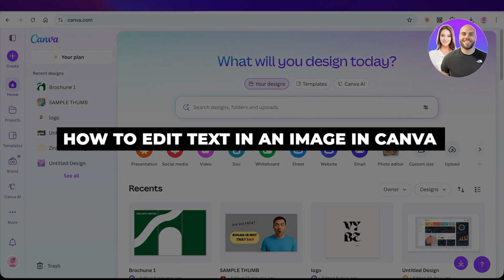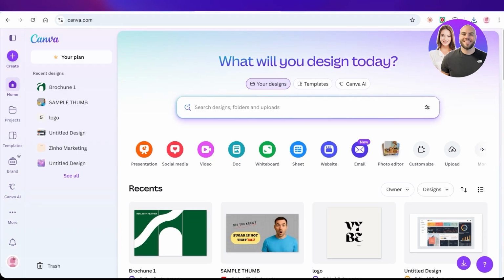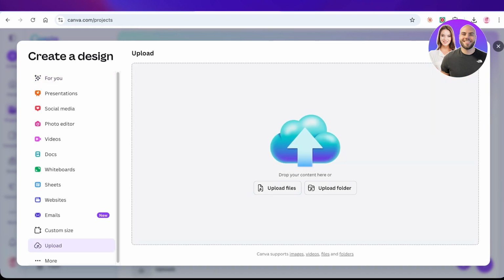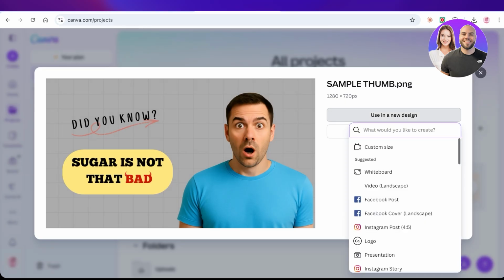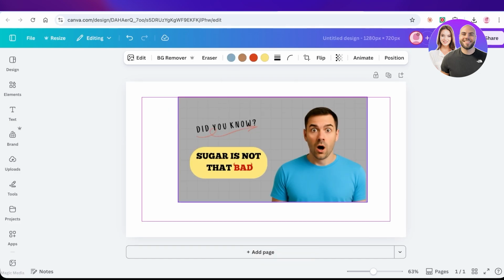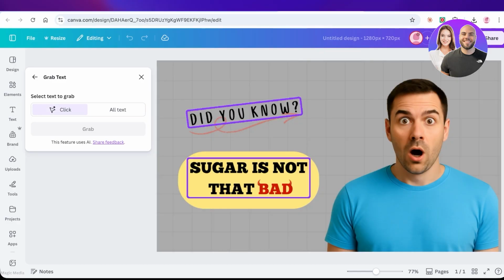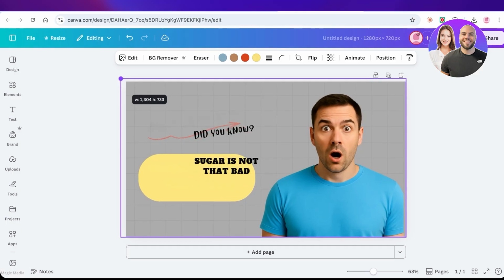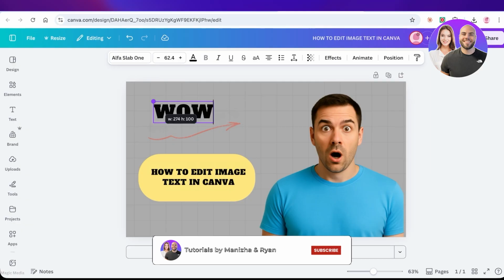How To Edit Text in An Image in Canva (2026)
In this video, we show you everything you need to know about how to edit text in an image using Canva, including changing fonts, colors, positioning, and replacing existing text easily.